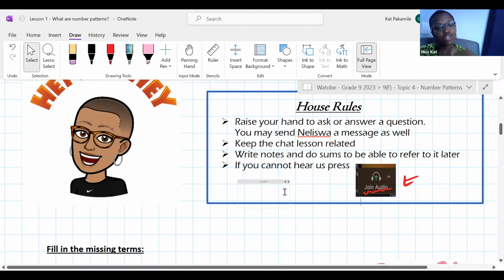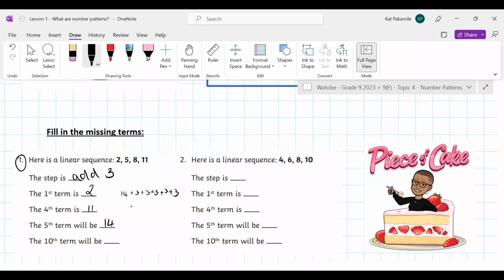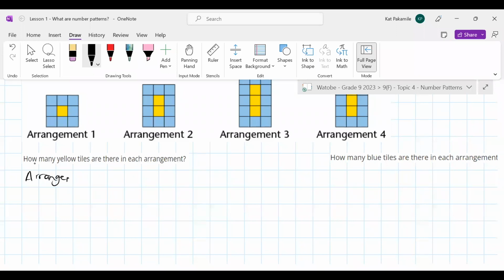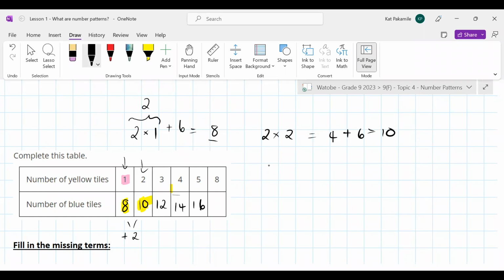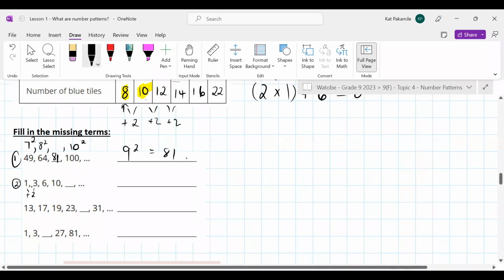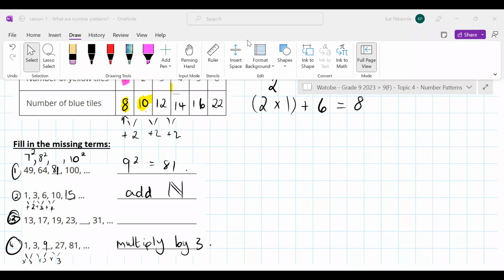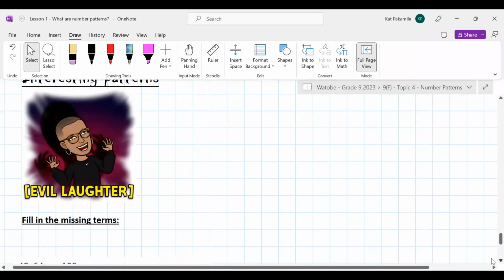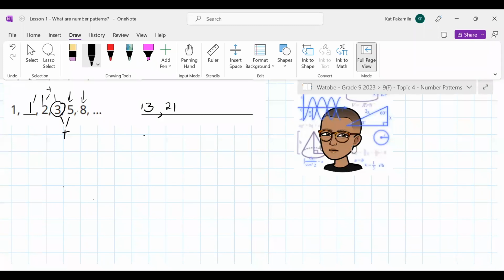Grade 9 - Number Patterns Foundation (what are number patterns?)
Grade 9 | number patterns | sequences | linear sequences | missing terms |